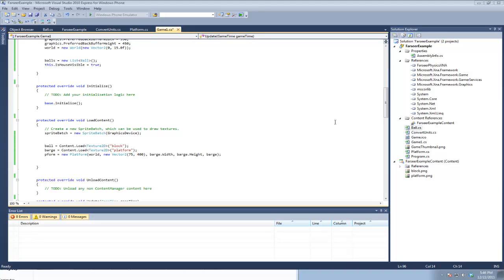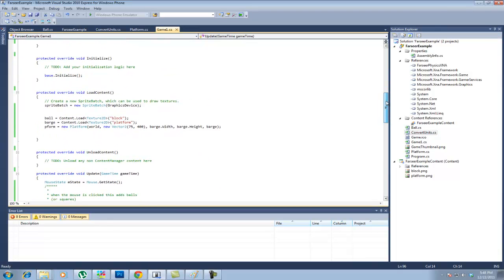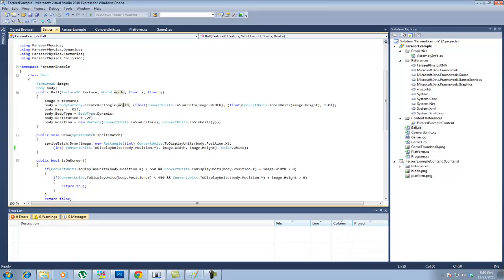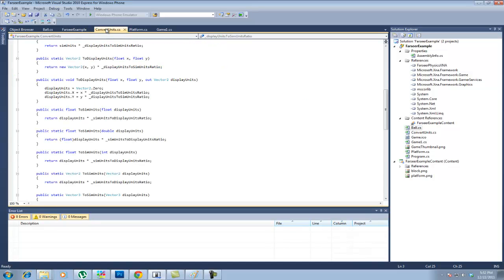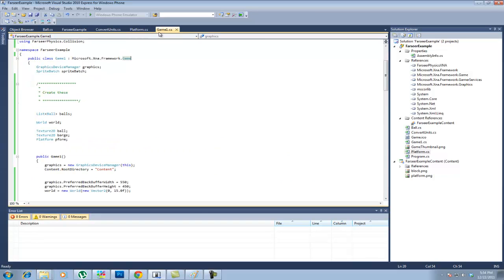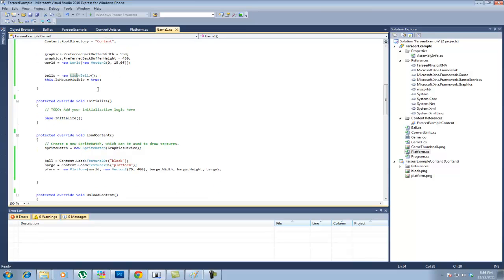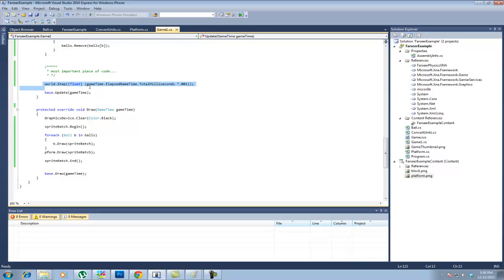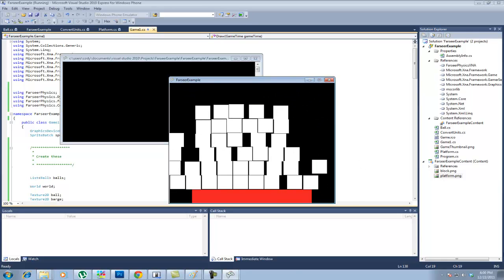Walkthrough of Farseer Collision Project with XNA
Farseer tutorial with Kinect and Kinect tutorials coming soon